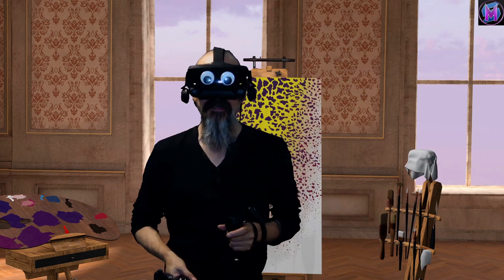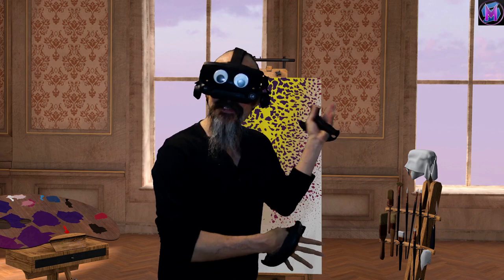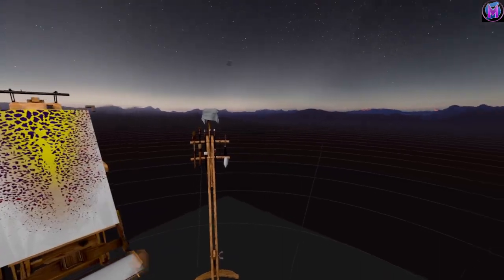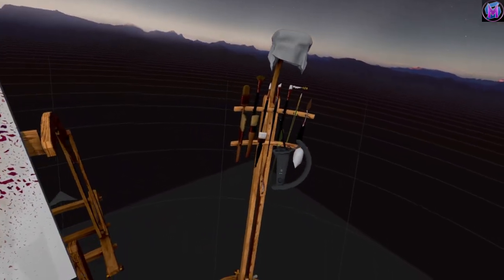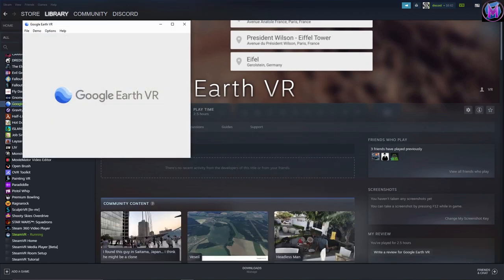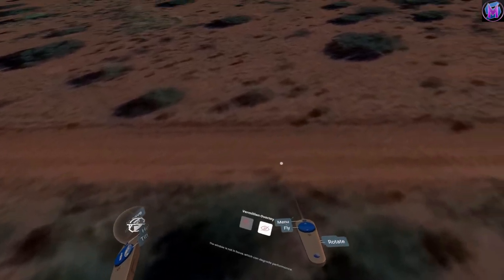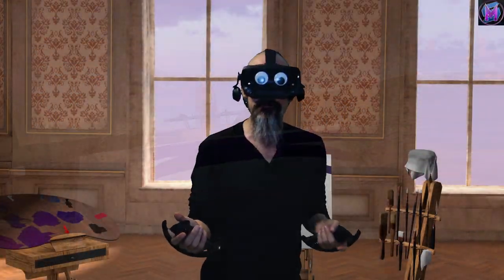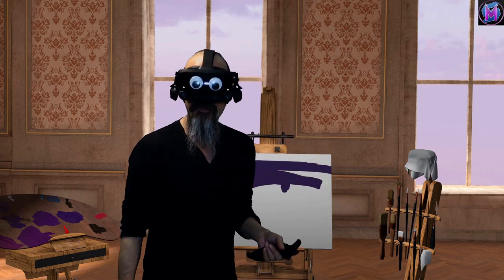Teaching Vermillion: Overlay - Paint in Other SteamVR Games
Vermillion tutorials! You can now bring your easel into almost any other VR game in the SteamVR version. Vermillion can Overlay on other apps! Paint in Skyrim, Elite: Dangerous, Fallout 4, or anywhere you want. This is a free series of tutorials for Vermillion, the oil painting app for virtual reality by the Aviary. It is available on SteamVR and the Oculus store.